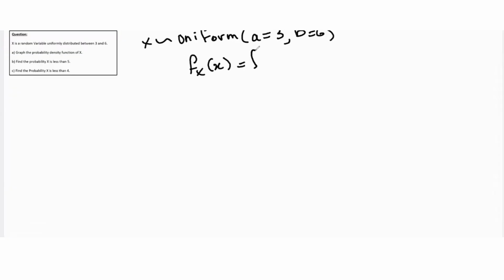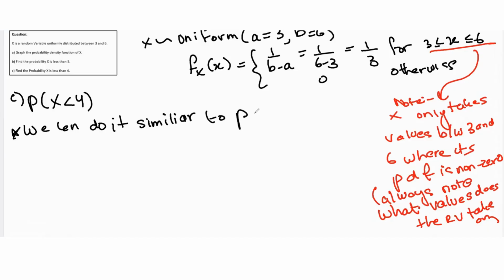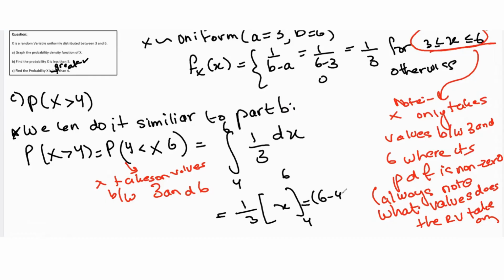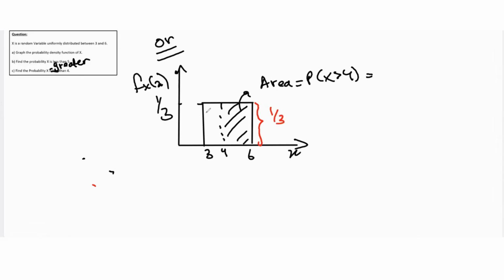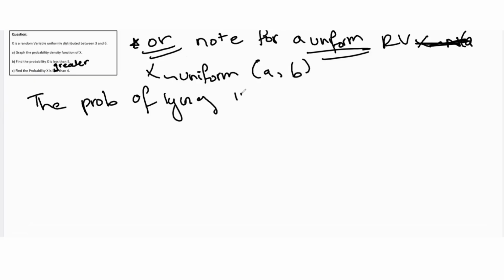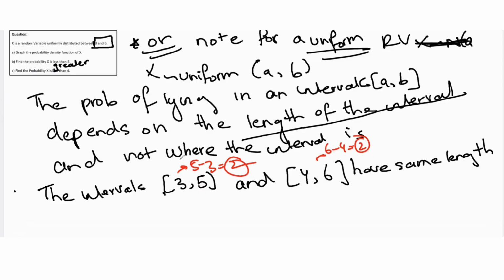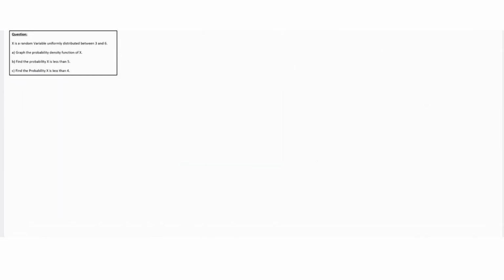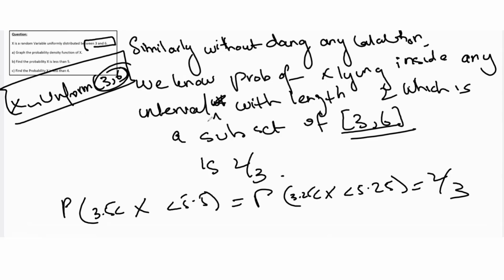Uniform Random Variable - Chp 5 Exercise Part 2 | Statistics for Business and Economics by Newbold